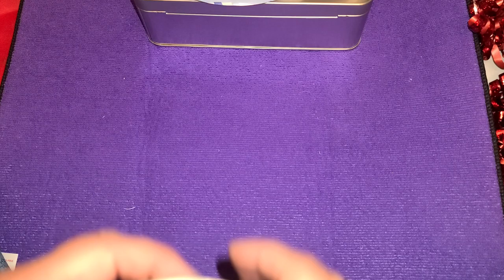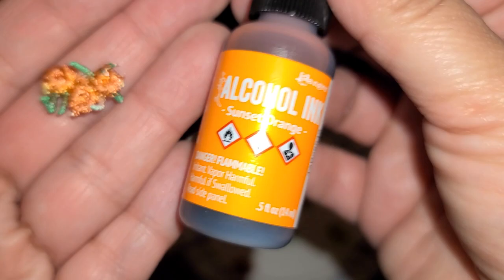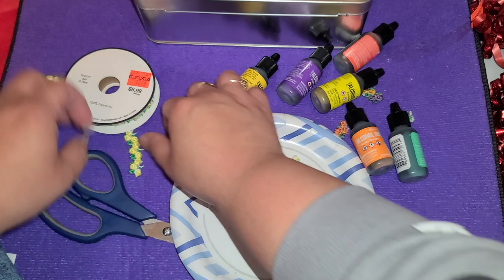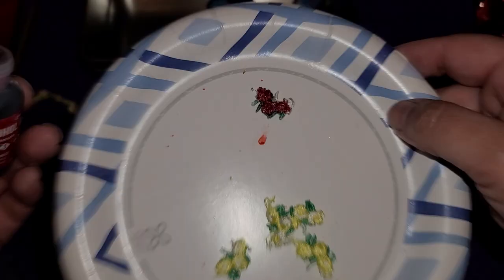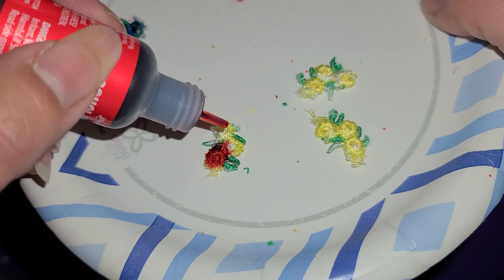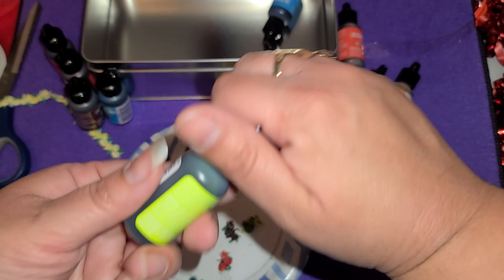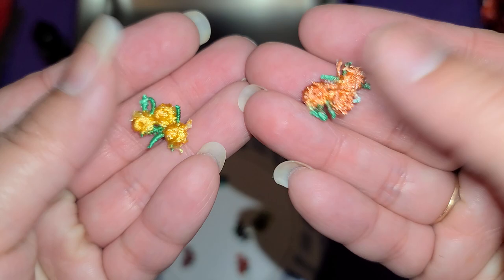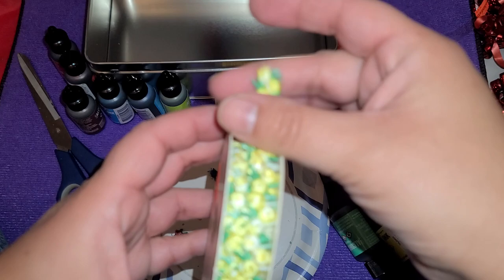Dyeing Hobby Lobby Clearance Ribbon 🎀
I recently bought this ribbon on clearance at Hobby Lobby and wanted the flowers blue so I used alcohol ink to change their color

My content is meant for aduts only 18 years and old